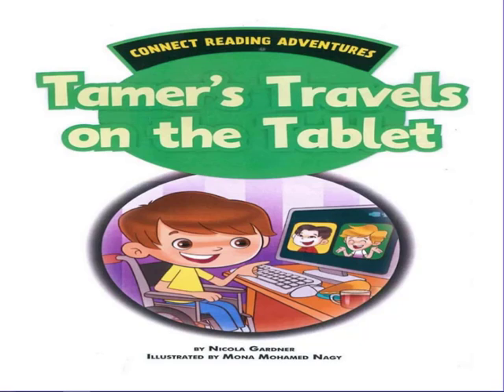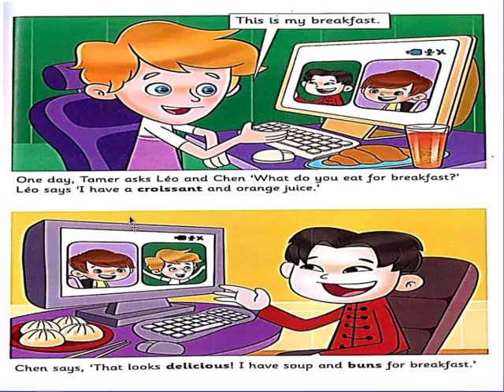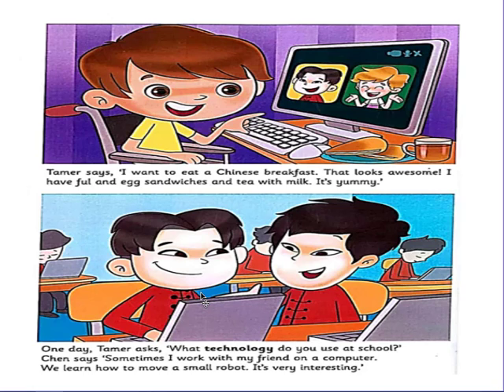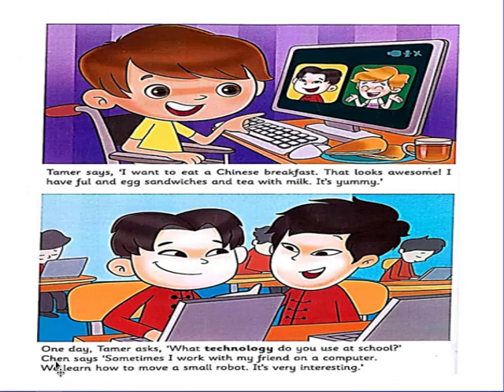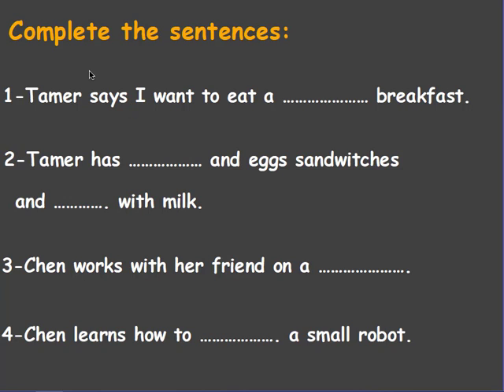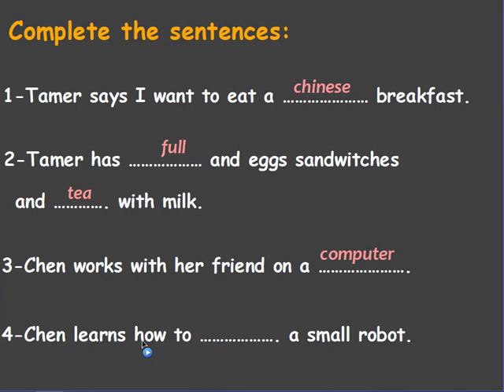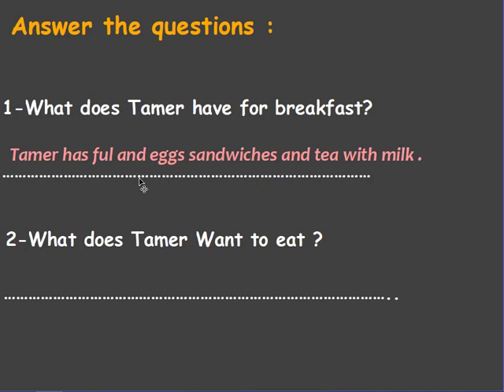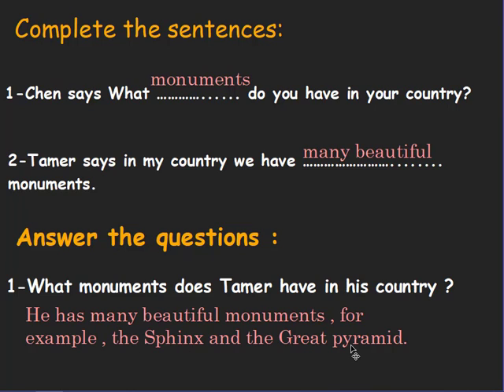Story Part 2